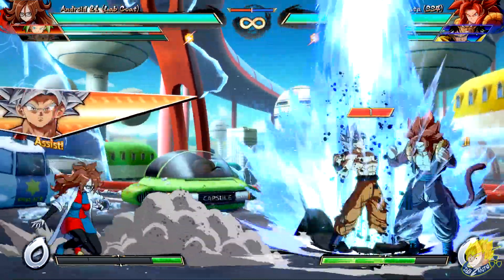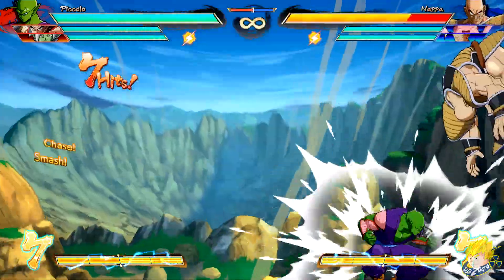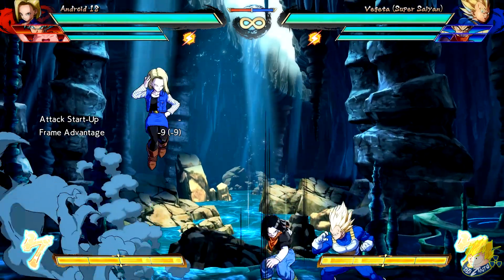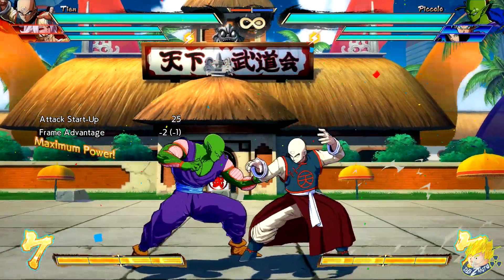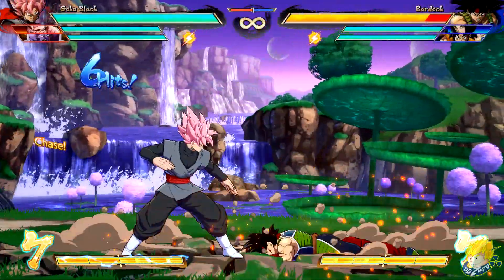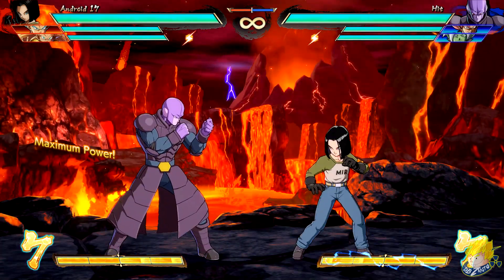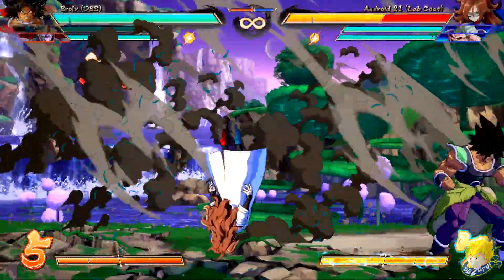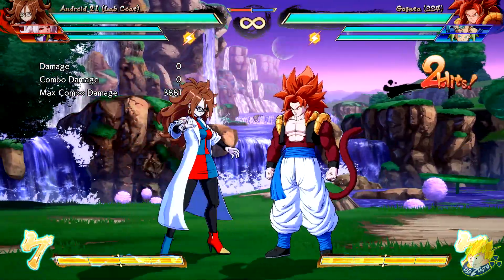DBFZ Final Season 4.5 Patch: All 44 Characters Buffs & Nerfs (Breakdown Balance Changes)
The Final Dragon Ball FighterZ Season 4.5 Patch is out. I go through all the character changes trying to breakdown and show their changes. There's 44 characters in the game so I try to keep the video as short and concise. Hope you enjoy the video

Video Timestamps:
Intro 0:00
Universal System Changes 0:58
SSJ Goku 1:39
SSJ Vegeta 2:10
Piccolo 2:52
Super Saiyan 2 Gohan 3:16
Frieza 3:45
Captain Ginyu 4:08
Future Trunks 4:44
Perfect Cell 5:14
Android 18 5:43
Gotenks 6:06
Krillin 6:30
Kid Buu 6:46
Majin Buu 7:13
Nappa 7:30
Android 16 7:50
Yamcha 8:20
Tien 8:52
Adult Gohan 9:17
Hit 10:08
Goku Blue 10:26
Vegeta Blue 10:55
Beerus 11:17
Goku Black 11:37
Android 21 12:06
Bardock 12:30
Broly (DBZ) 12:54
Vegito Blue 13:32
Zamasu 13:52
Goku 14:09
Vegeta 14:20
Cooler 14:28
Android 17 14:51
Jiren 15:09
Videl 15:28
GT Goku 15:54
Janemba 16:28
Gogeta Blue 16:47
DBS Broly 17:19
Kefla 18:05
Ultra Instinct Goku 18:21
Master Roshi 18:42
Super Baby 2 19:07
SSJ4 Gogeta 19:48
Android 21 (Lab Coat) 20:00
Outro 20:56